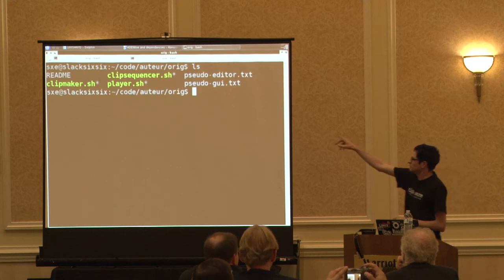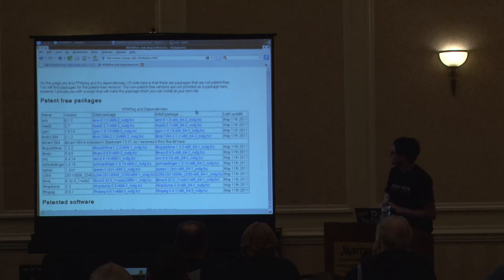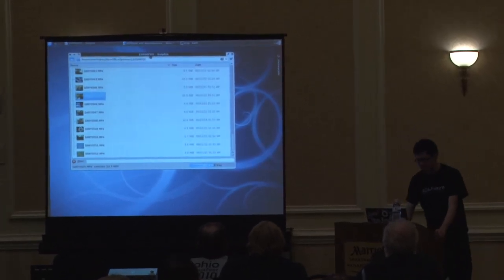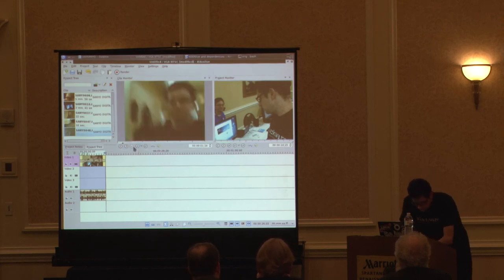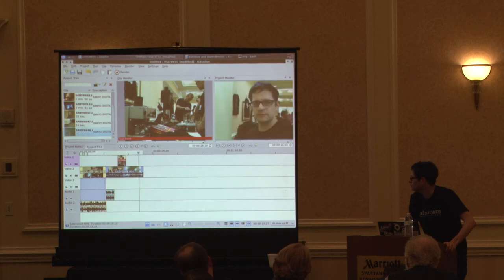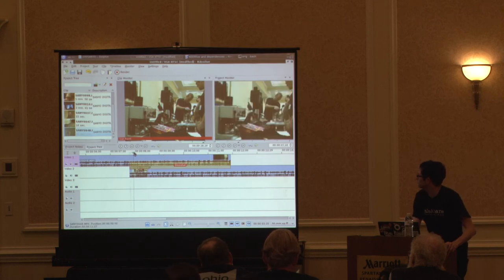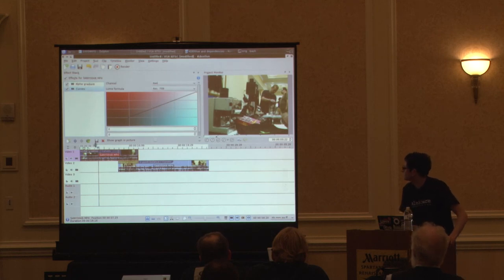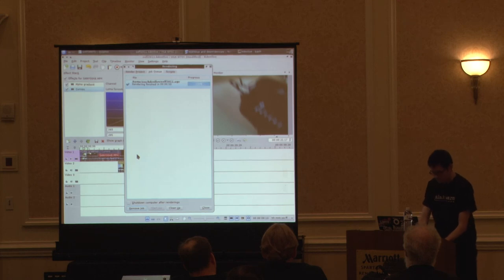2011 SouthEast LinuxFest - Klaatu - The Auteur Video Editor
2011 SouthEast LinuxFest - Klaatu - The Auteur Video Editor